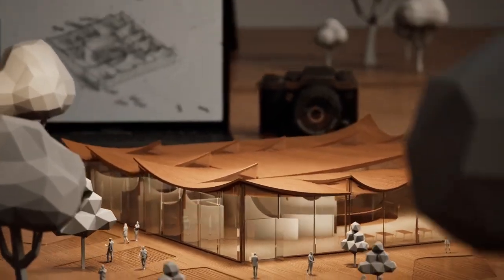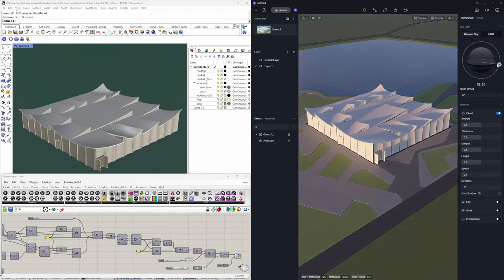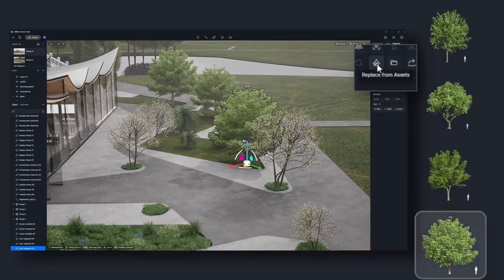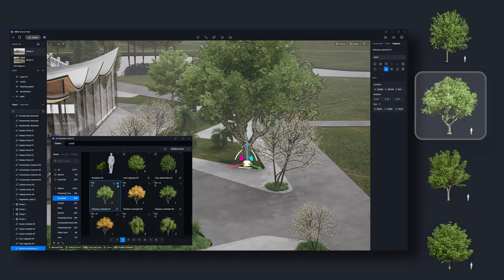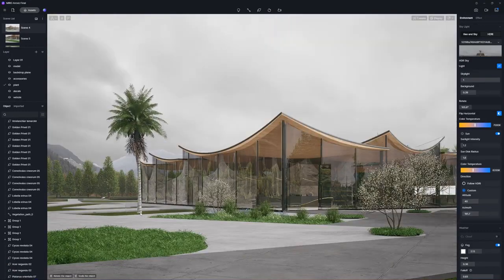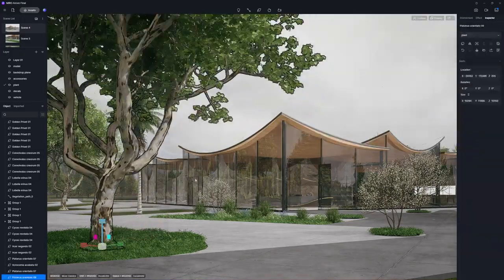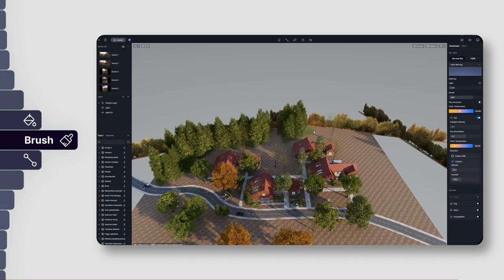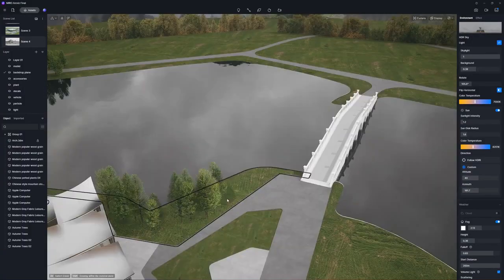Gerçek Zamanlı Raytracing Oluşturucuyla Rhino Mimari ve Peyzaj Projelerinizi Geliştirin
Enhance Your Rhino Architectural, Landscape Projects with Real-time Raytracing Renderer

🎦Rhino'yu kullanan mimarlar ve peyzaj tasarımcıları, tasarım ve görselleştirme iş akışınızı mükemmel ortakla yükseltir: D5 Render, kreasyonlarınızı nefes kesici bir gerçeklikle dönüştüren gerçek zamanlı işleme çözümü.

Artist: LINK
🎦Architects and landscape designers utilizing Rhino, elevate your design and visualization workflow with the perfect partner: D5 Render, the real-time rendering solution that transforms your creations with breathtaking realism.